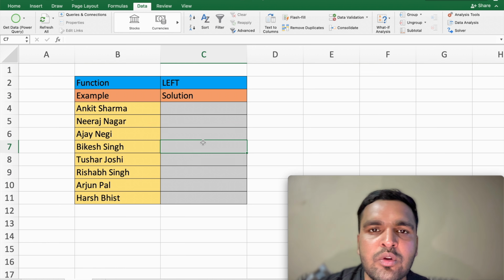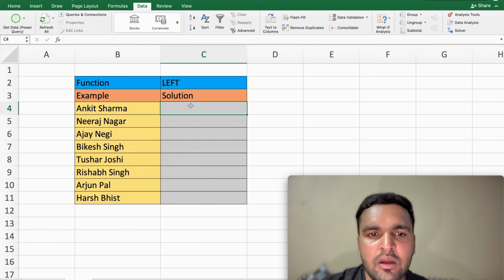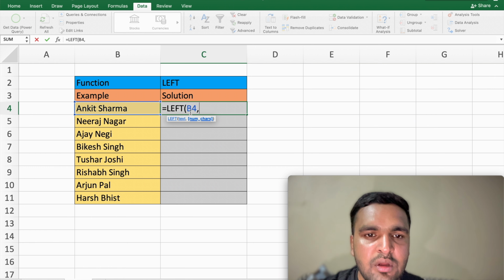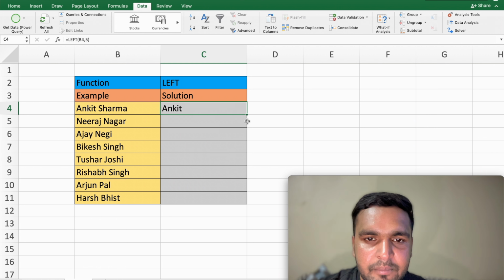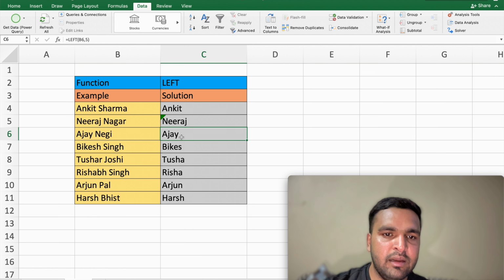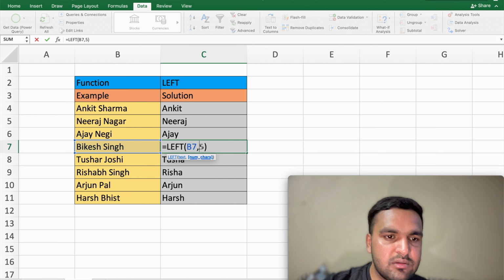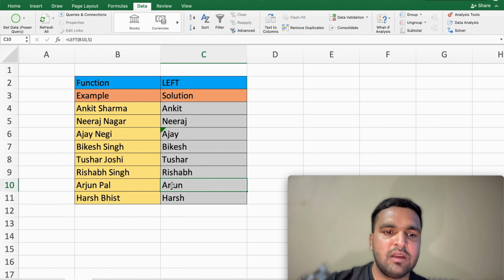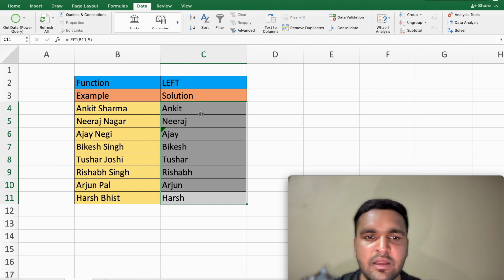The LEFT Function in Excel: It's Not Just for Lefties!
Tired of wrestling with text in your Excel spreadsheets?   Introducing the LEFT function, your secret weapon for effortlessly extracting the exact text you need!  This video unlocks the power of the LEFT function, making text manipulation a breeze.  Learn how to grab specific characters from the left side of any cell,  saving you tons of time and frustration.   In minutes, you'll be a master of text extraction, transforming your spreadsheets for maximum efficiency.  No more manual work!  The LEFT function is here to supercharge your Excel skills.

Here's what you'll discover:

What is the LEFT function and why is it a must-know for Excel users?
How to use the LEFT function with clear, step-by-step instructions.
Real-world examples to conquer common text extraction challenges.
Bonus tips and tricks for combining the LEFT function with other formulas for advanced text manipulation!